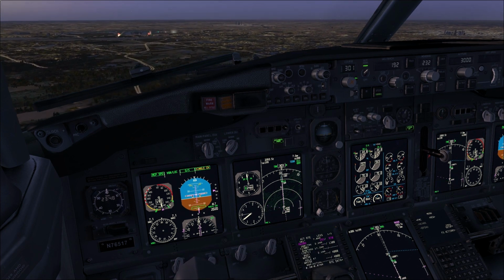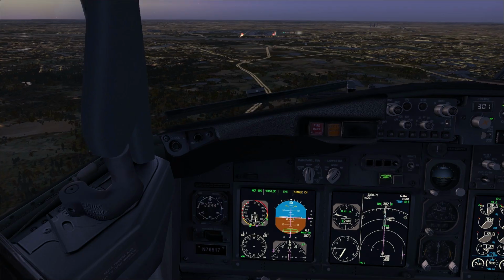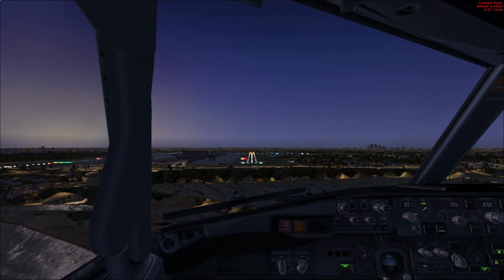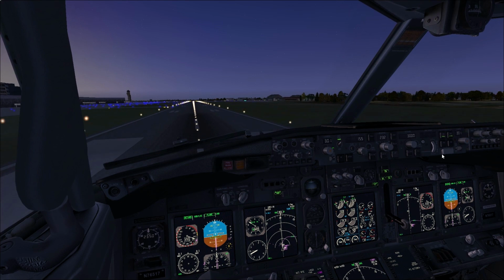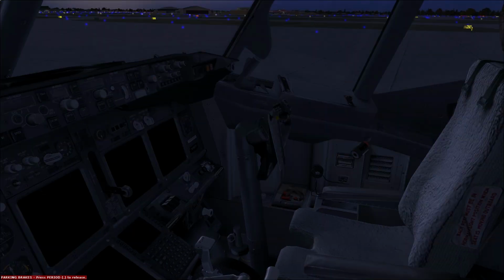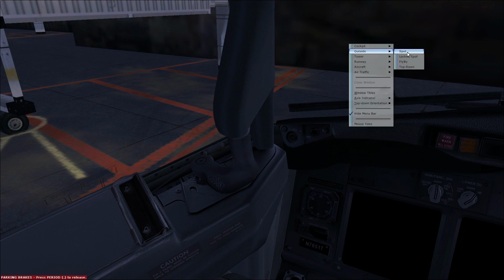FSX #4: Flying a True Classic (PMDG Boeing 737NGX)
Playlist: Virtual United Airlines FSX & FS2004 (AFC)
I make my first video flying in PMDG's famous 737NGX addon for FSX. In the process, I update you on my recent thoughts and plans regarding my flight sim hobby. The flight is from KORD to KMSP. Enjoy!

Simulator: Microsoft Flight Simulator X (FSX)
Scenery: Default FSX
Weather: Default FSX
Aircraft: PMDG Boeing 737-800WL NGX Payware
Aircraft Livery: United Airlines (Merger)